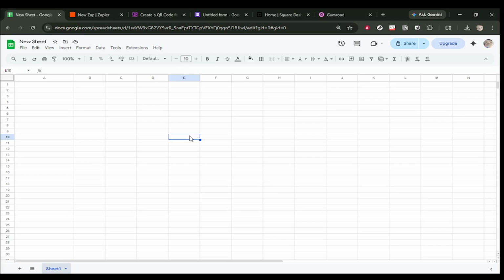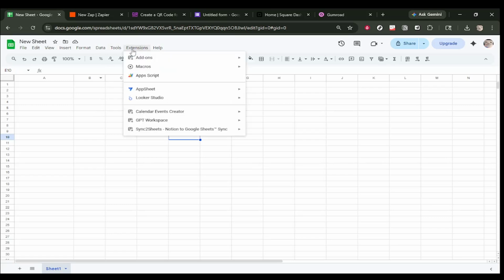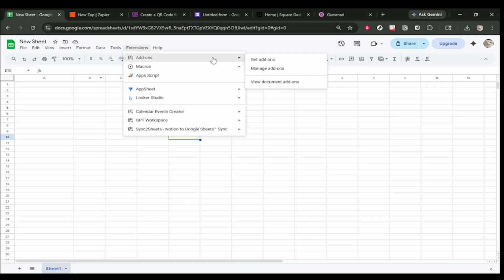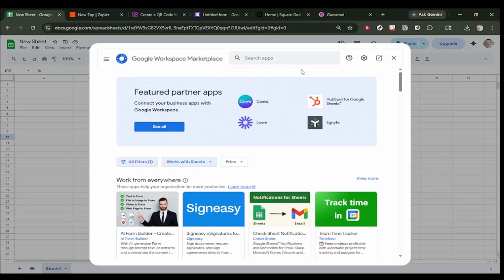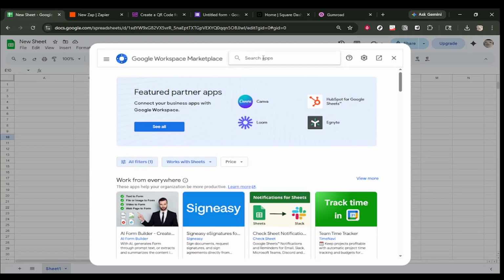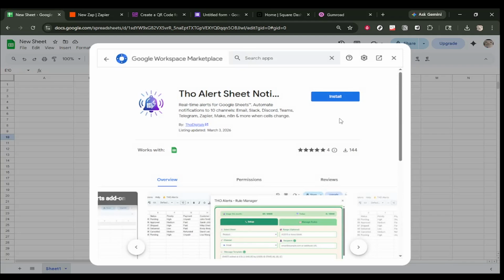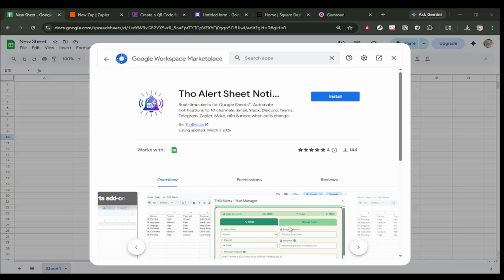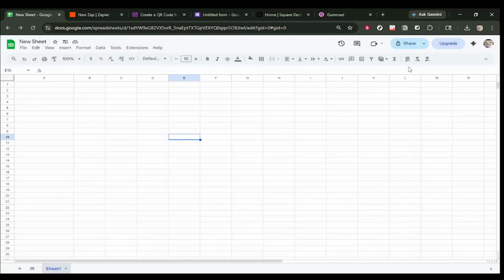How To Connect Google Sheets To N8n [2026 Guide]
In today's video we cover: How To Connect Google Sheets To N8n, n8n Google Sheets Integration, Connect n8n to Google Sheets, Automated Workflow n8n, Google Sheets API n8n, n8n Tutorial for Beginners, Open Source Automation, Sync Google Sheets with n8n, n8n Node Configuration, Data Automation Workflow, Self-Hosted Automation, Google Workspace n8n, Spreadsheet Integration Tutorial, n8n Trigger Node, Workflow Orchestration

-Google Drive
-Google Meets
-Google Sheets
-Google Chrome
-Google Forms
-Google Gmail